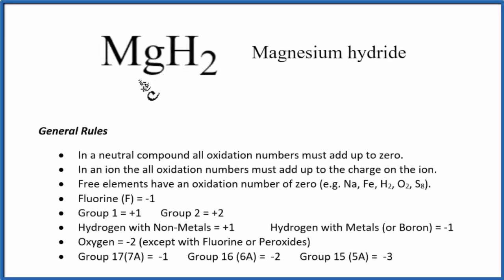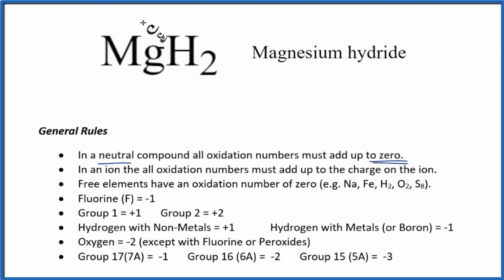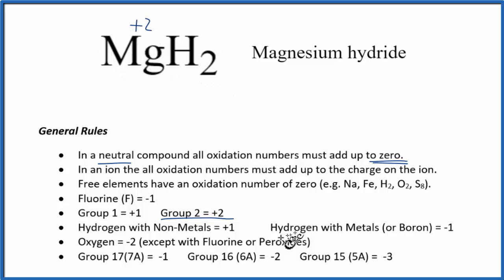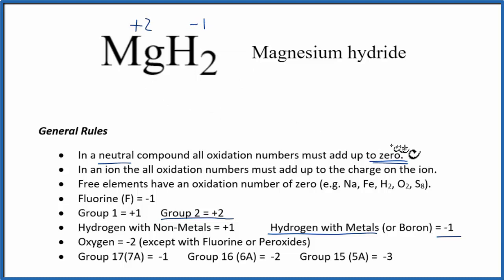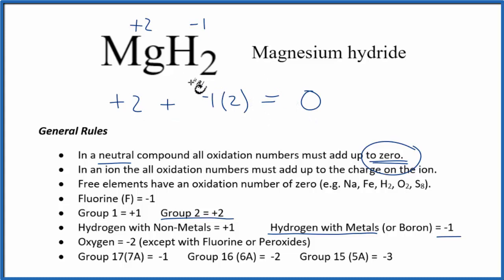How to find the Oxidation Number for H in MgH2 (Magnesium hydride)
To find the correct oxidation state of H in MgH2 (Magnesium hydride), and each element in the molecule, we use a few rules and some simple math.

First, since the MgH2 molecule doesn’t have an overall charge (like NO3- or H3O+) we could say that the total of the oxidation numbers for MgH2 will be zero since it is a neutral molecule.

We write the oxidation number (O.N.) for elements that we know and use these to figure out oxidation number for H.